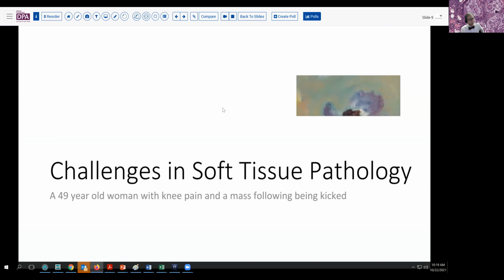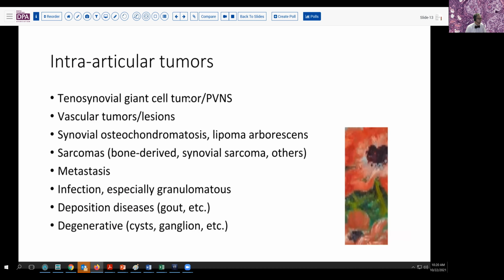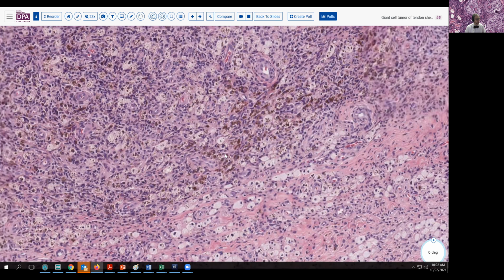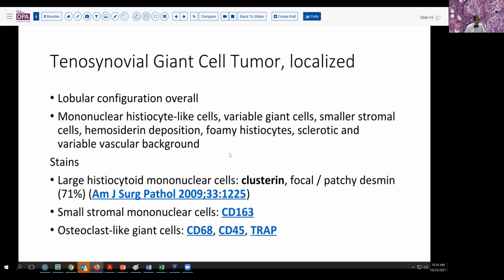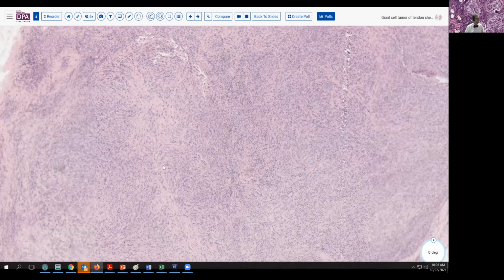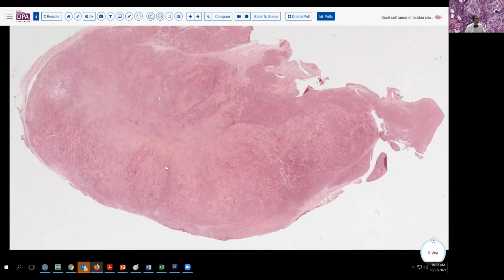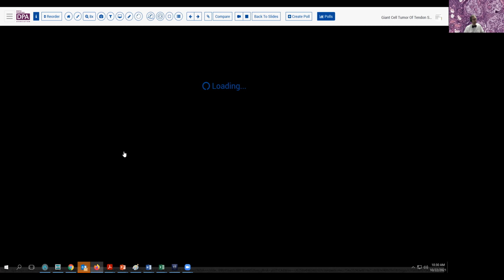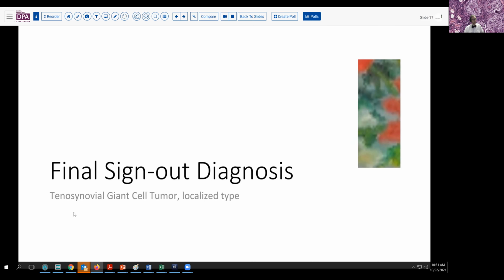Tenosynovial Giant Cell Tumor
Engaging case with clinical radiographs, pathophysiology and treatment discussion.